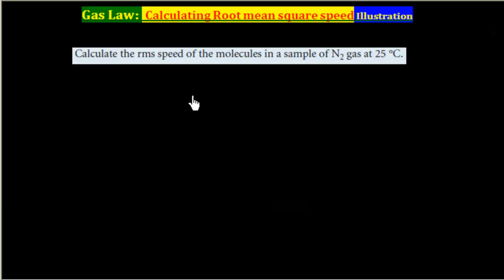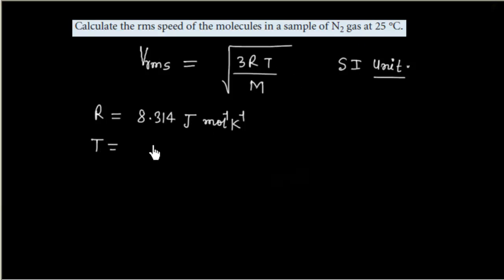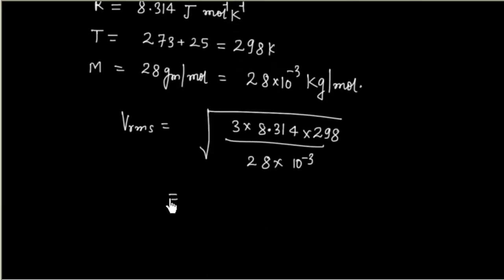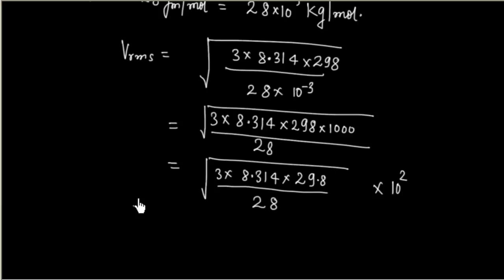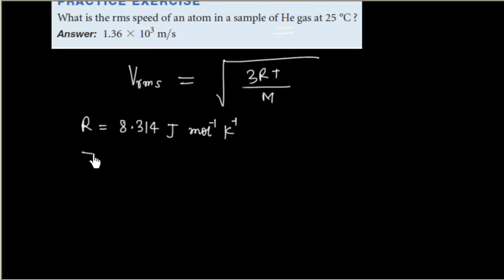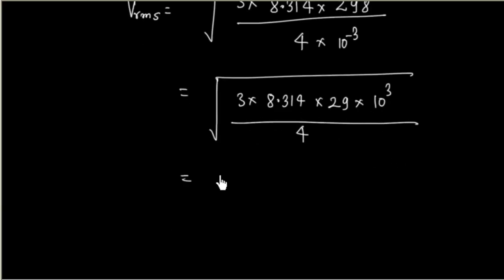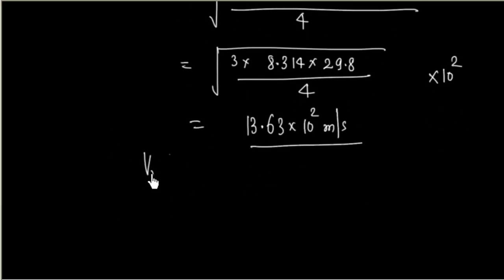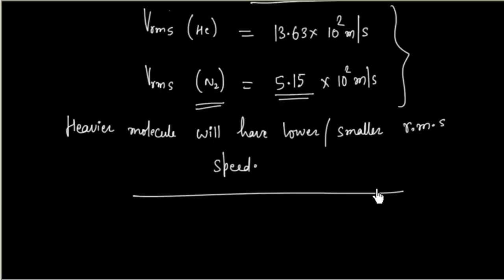Comparison of RMS speed